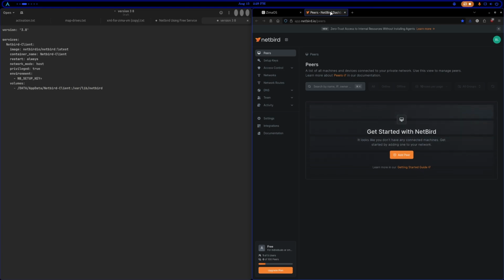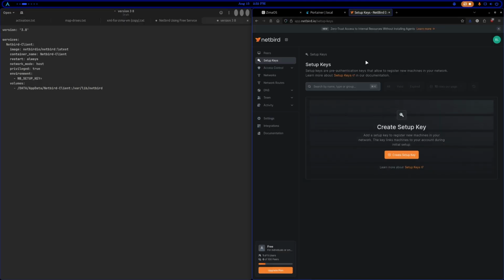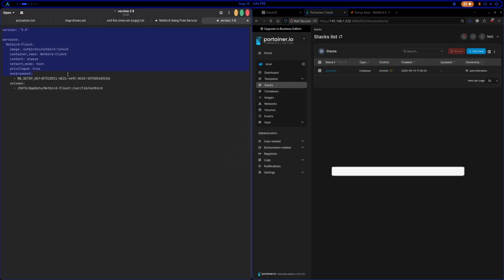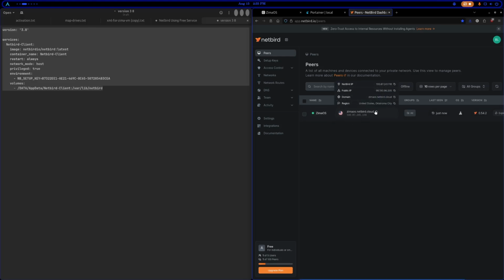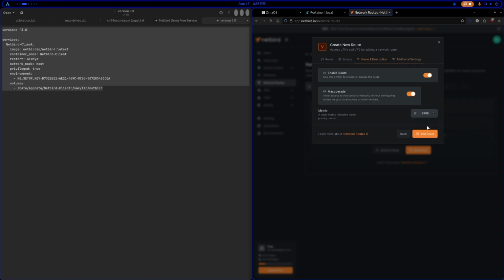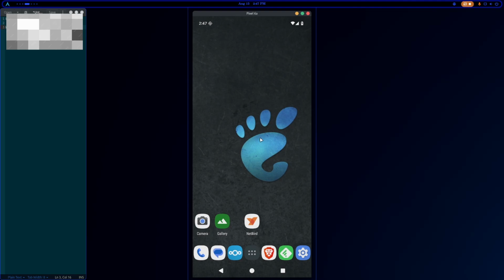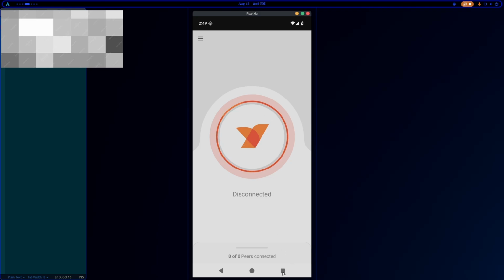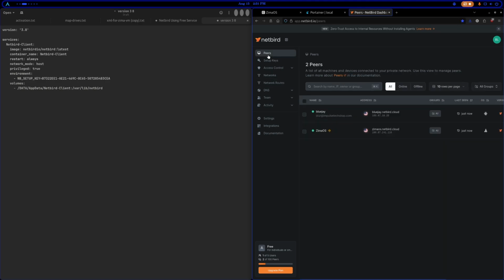Home Lab Server Remote Access Made Easy 🚀 Zero Trust VPN Setup with NetBird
Full install guide @

*** I made a Portainer setup guide too:  ***

Traditional VPNs with just a username and password are no longer safe in the age of AI bots and leaked credentials. In this video, I’ll show you how to protect your home or office network using Zero Trust security with NetBird.

✅ What you’ll learn:

Why old-school VPNs are insecure

How Zero Trust VPN works (per-device authorization)

Step-by-step setup with Portainer + Docker

Using NetBird to connect phones, tablets, servers & PCs

Remote access to your apps, files, and even security cameras

This method gives you one of the safest VPN setups available today. Whether you’re running Linux, Windows, or Mac, NetBird has you covered.

00:00 - Zero Trust Intro
01:05 - Support The Channel
01:30 - Setup Overview
02:36 - Portainer Netbird Setup
06:39 - Install NetBird On Client
09:42 - Final Thoughts